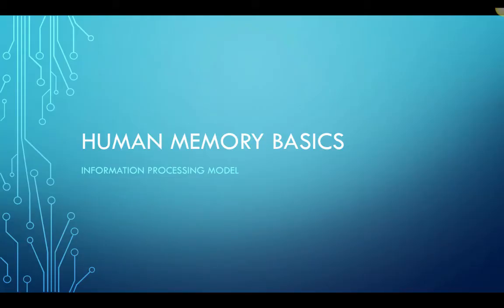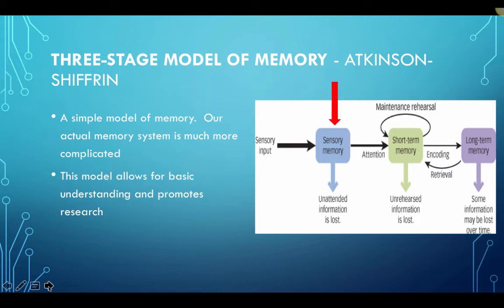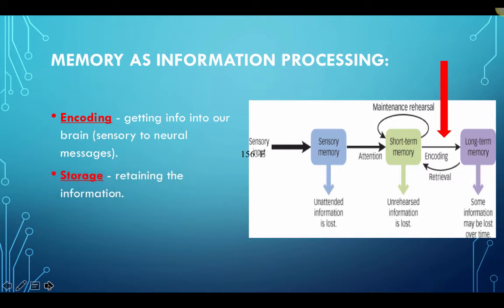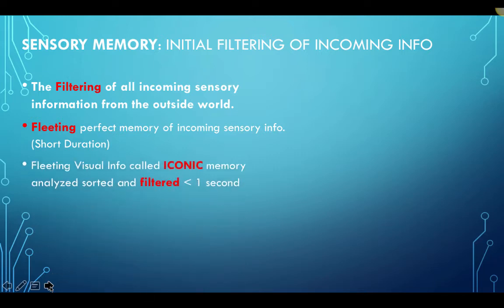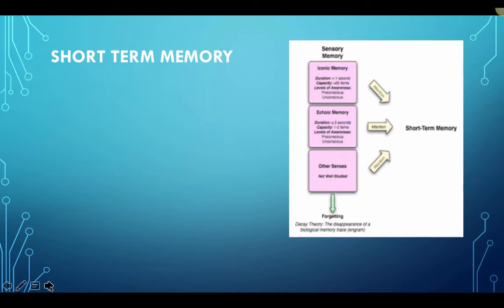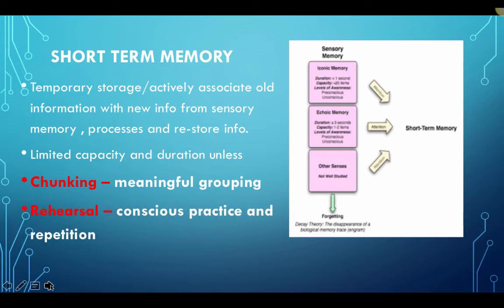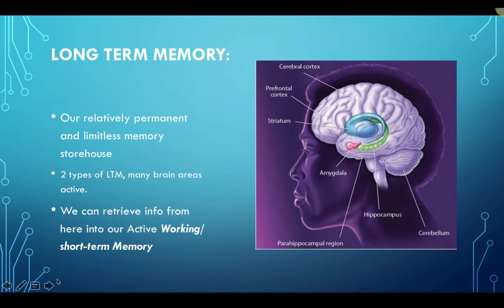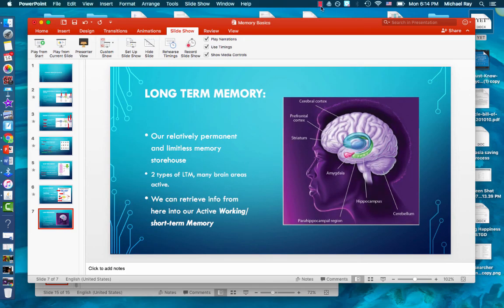Memory Basics - Information Processing Model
Memory Informaiton Processing Model Basic Introduction

Table of Contents:

00:00 - Human Memory Basics
00:27 - Three-Stage Model of memory - Atkinson-Shiffrin
01:44 - Memory as information Processing:
02:49 - Sensory Memory: Initial filtering of incoming info
04:34 - Short Term Memory
05:35 - Working Memory
07:03 - Long Term Memory: